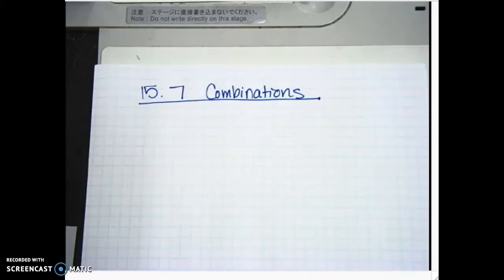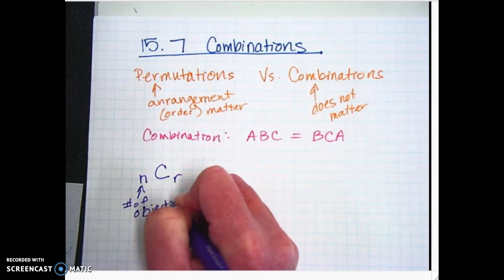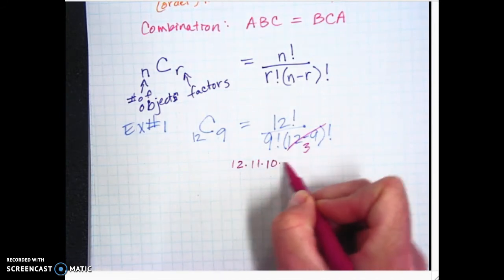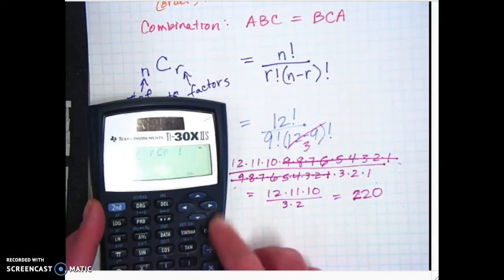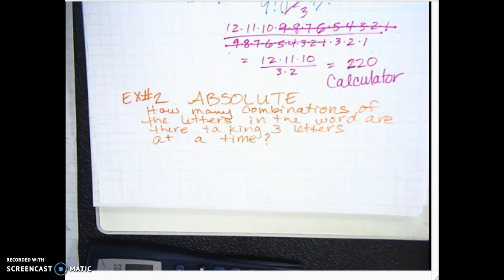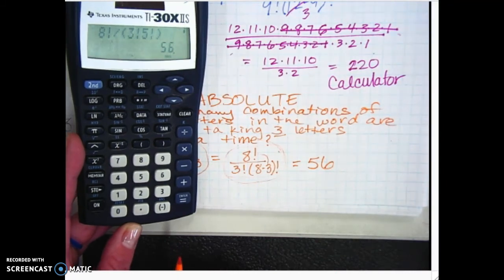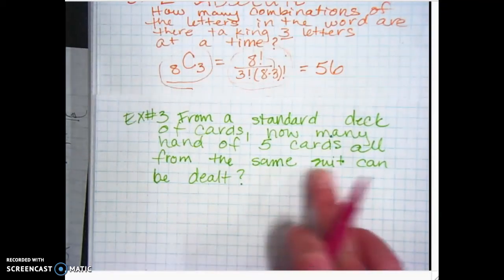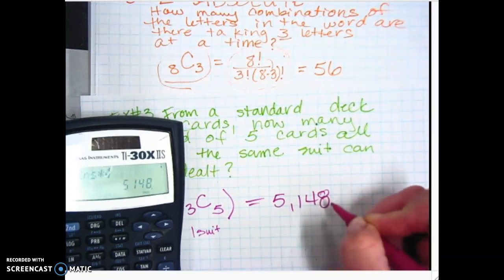A2H 15.7 Combinations